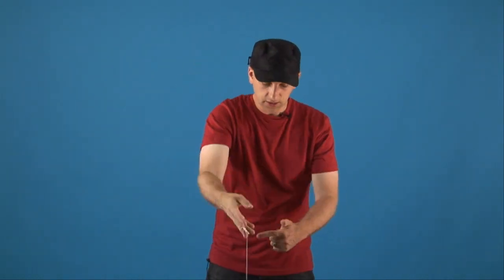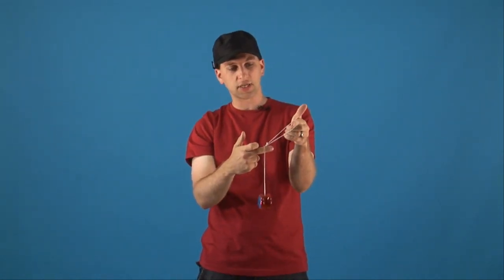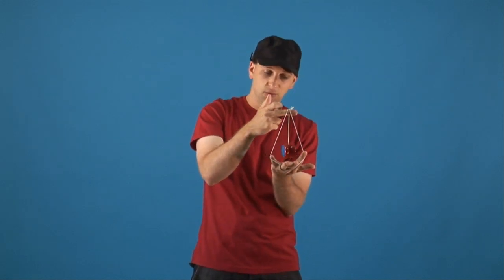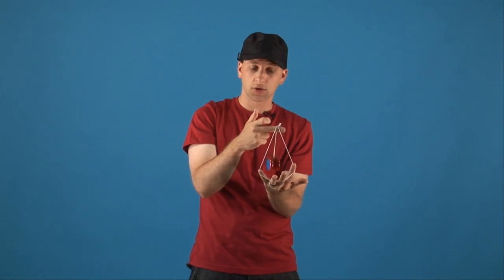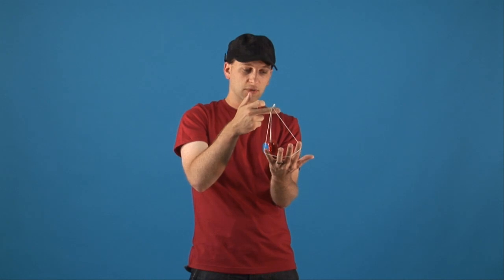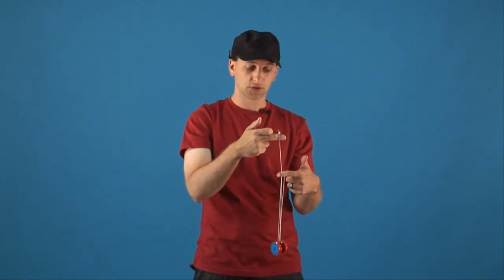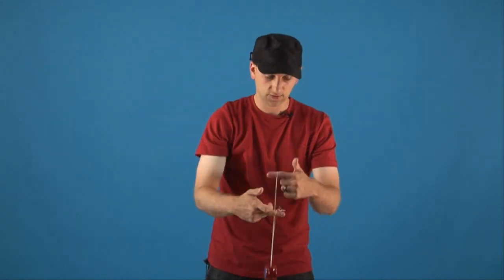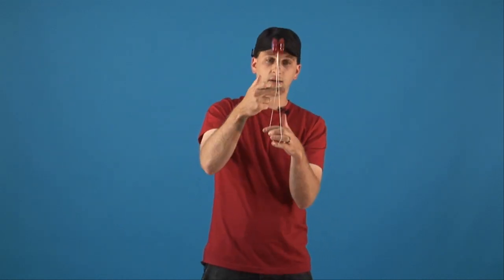Learn the Rock the Baby on the Brain Scrambler Yoyo Trick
Once the Brain-Twister has been mastered, Rock the Baby on the Brain Scrambler is an easy trick to learn.
It is a fun kids toy that is good enough to do the most professional yoyo tricks.